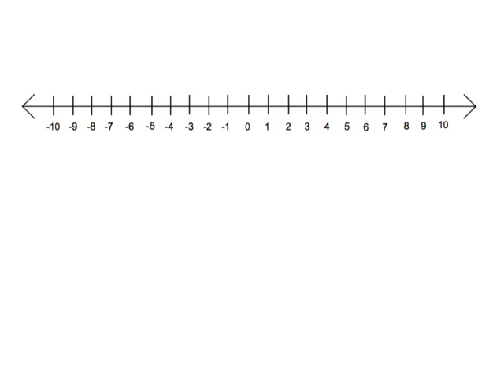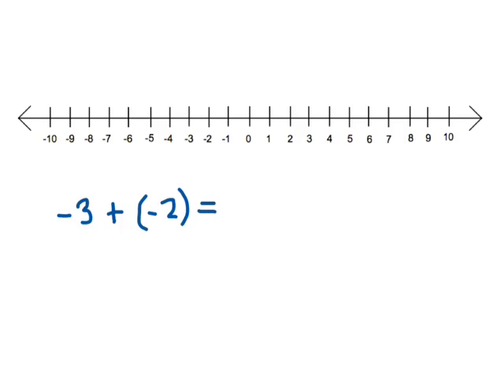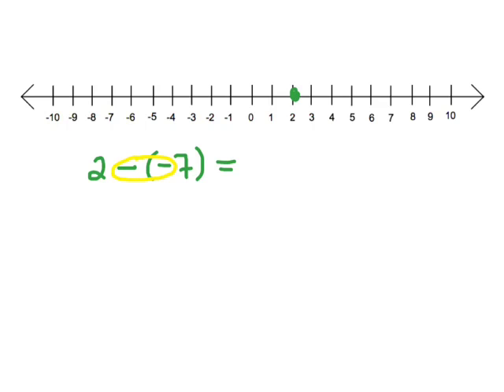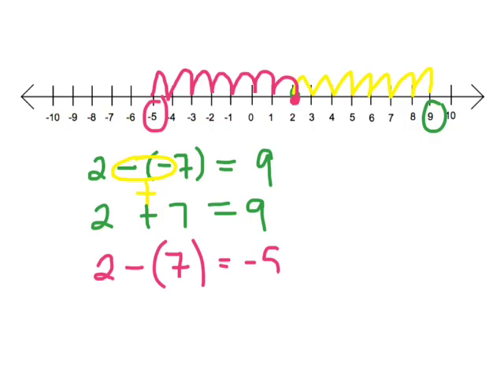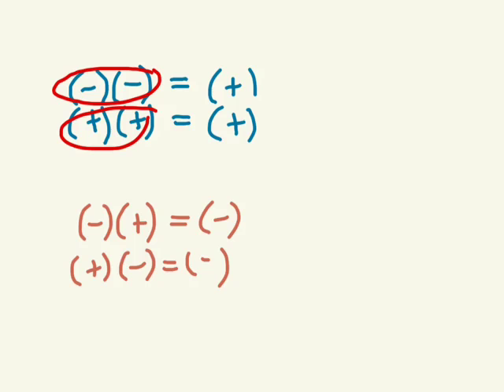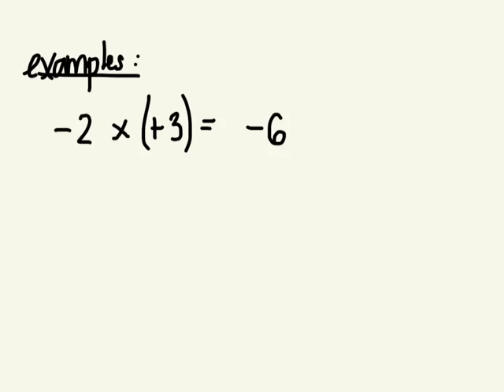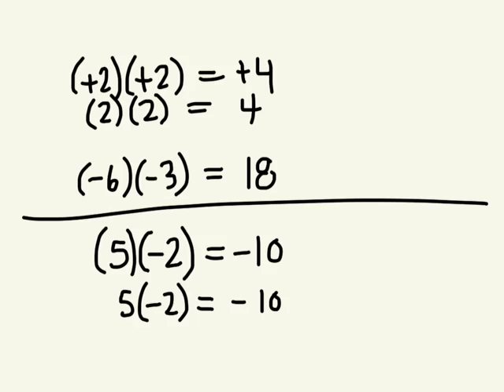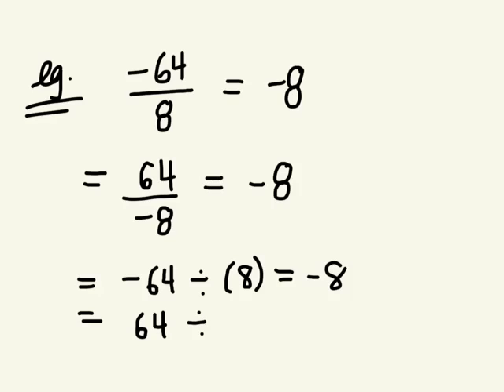Integers Practice Gr 9 Review 07 09 14 Per 3